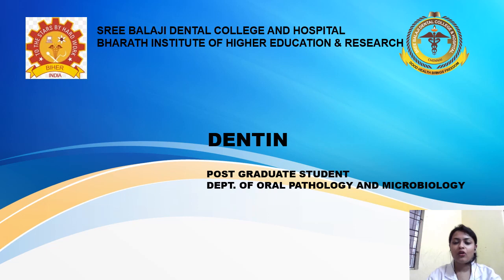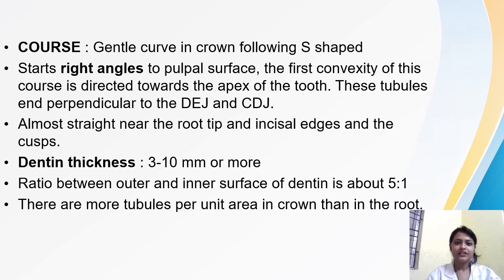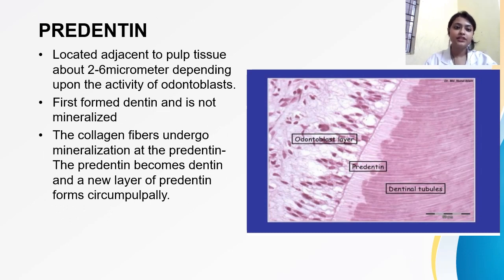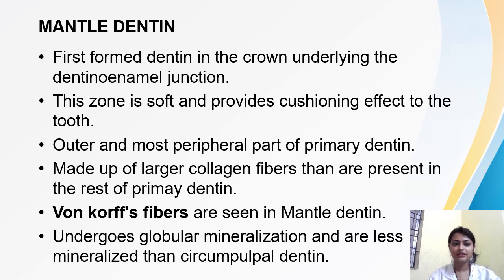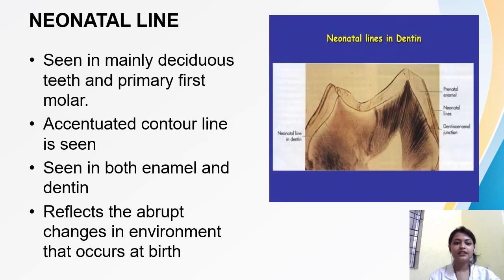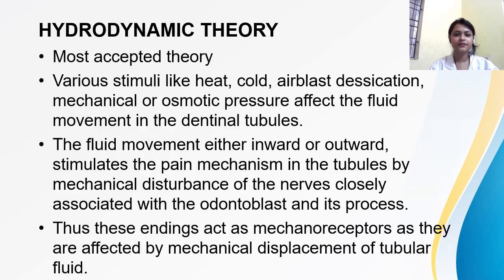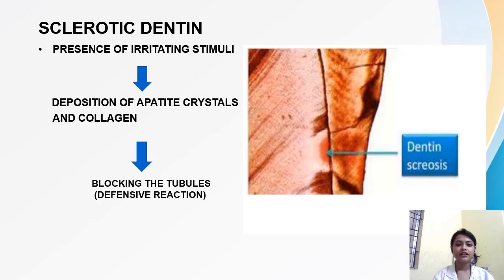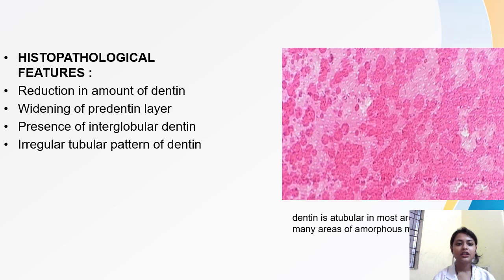DENTIN | ORAL PATHOLOGY | SBDCH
Dentin is capped by a crown made of highly mineralized and protective enamel, and in the root, it is covered by cementum, a structure implicated in the attachment of the teeth to the bony socket. Teeth contain in their central parts dental pulps, which are usually non-mineralized